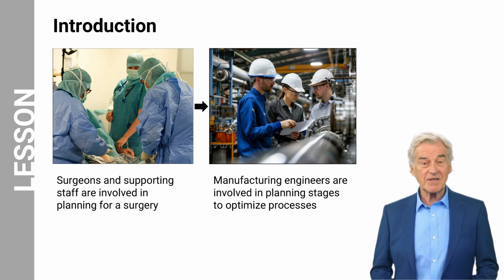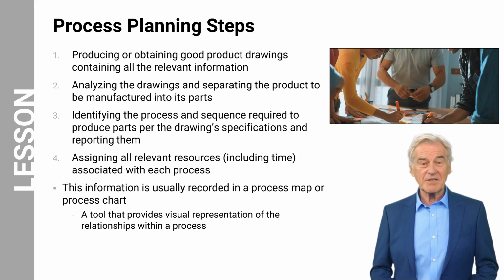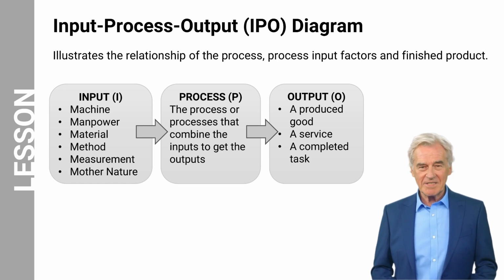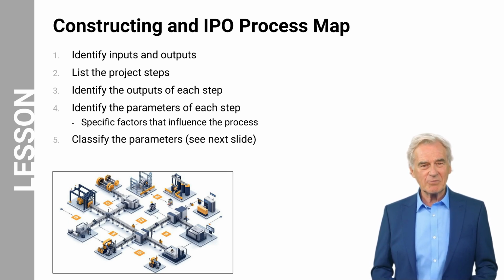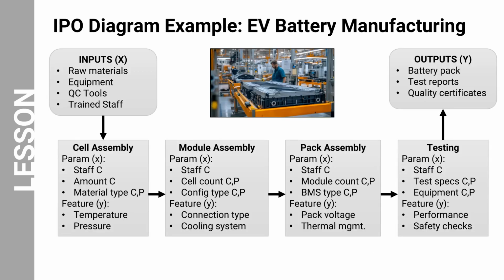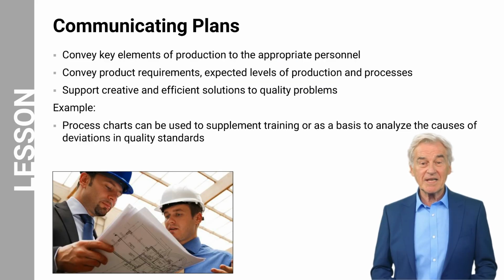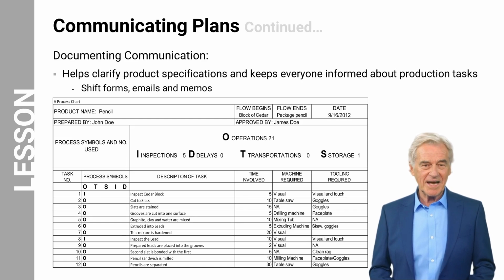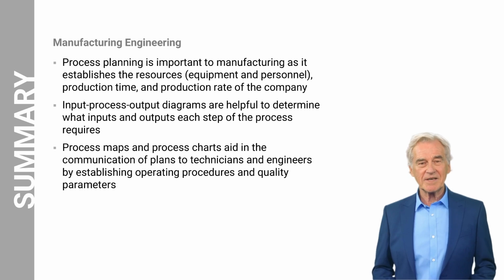SYN-EV-MPP-MT-8.5 Manufacturing Engineering